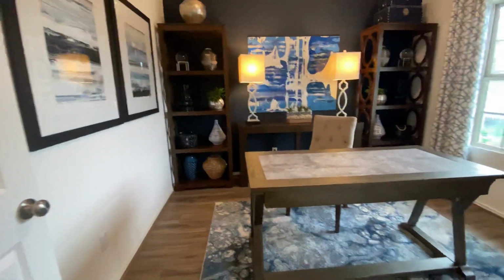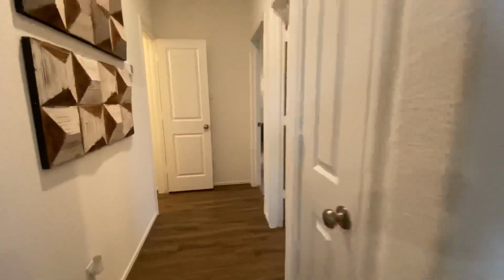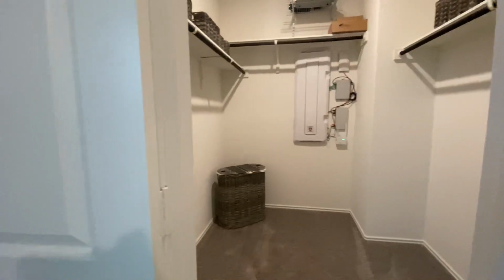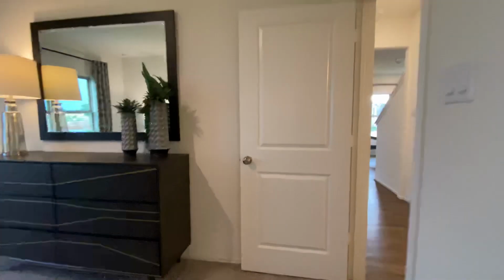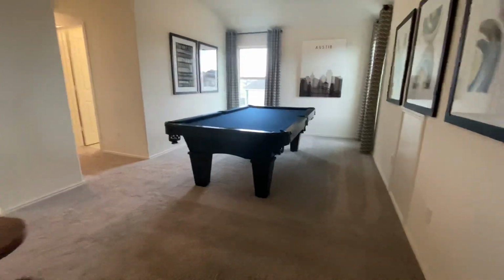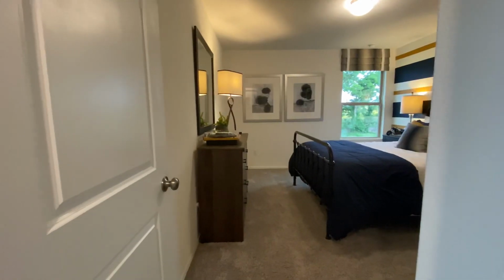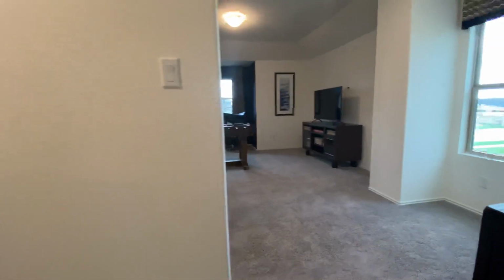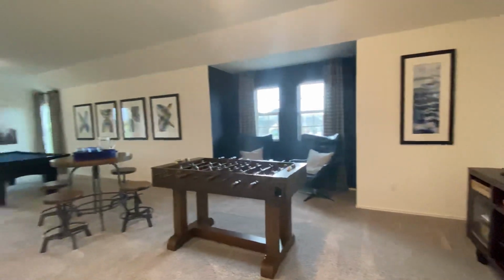Lennar - Brock Floor Plan at Siena in Round Rock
Brock Floor Plan by Lennar at Siena in Round Rock, TX